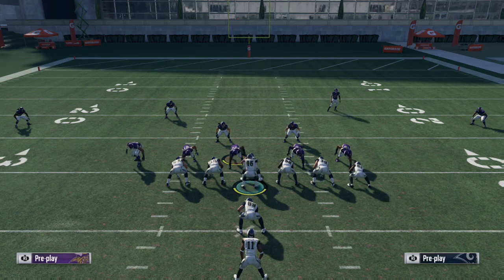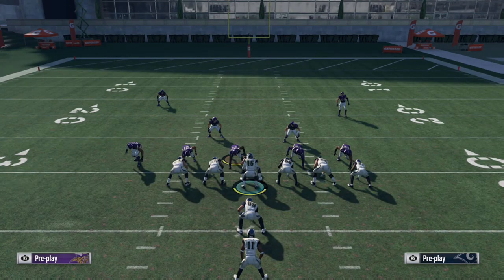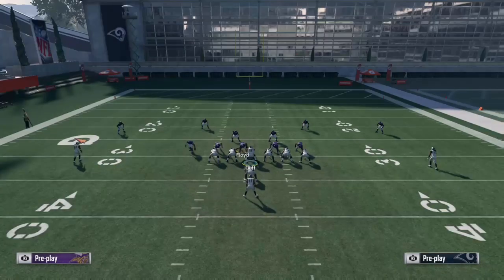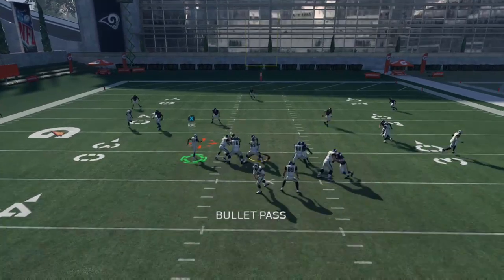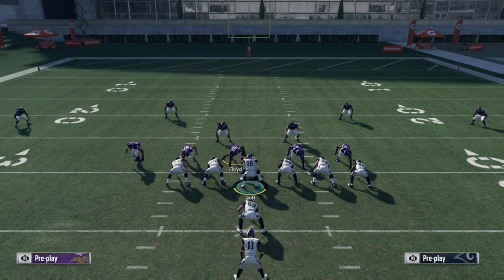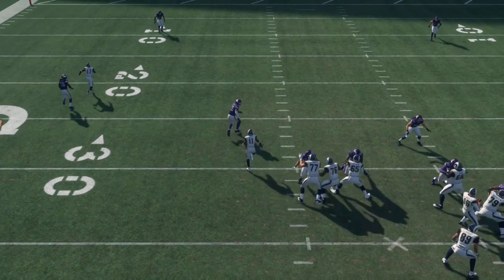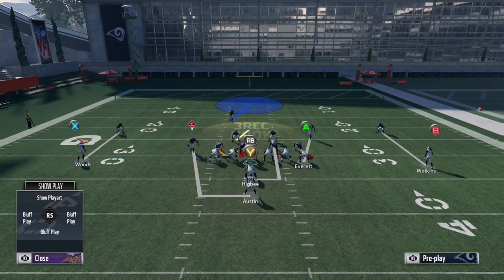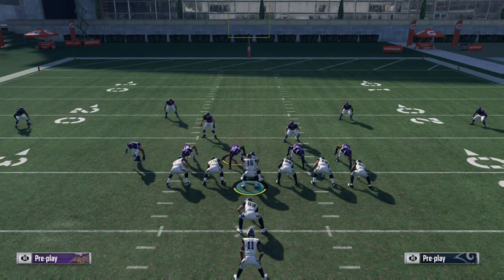Madden 18 Tutorials & Tips | Best Quick Pass in the Game?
In this Madden 18 Tutorial & Tip video I'm showing you guys what I think to be one of the best quick passing plays in the game. It is a rare play from only one playbook, so there is a good chance that your opponent will not be expecting it.